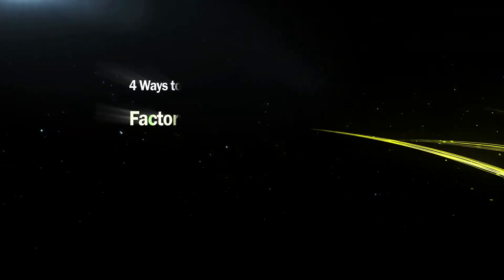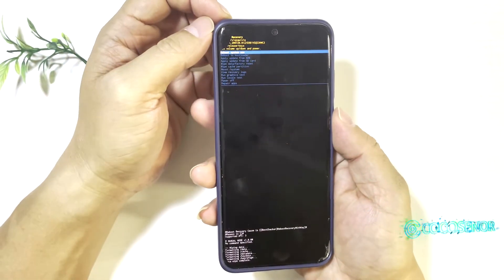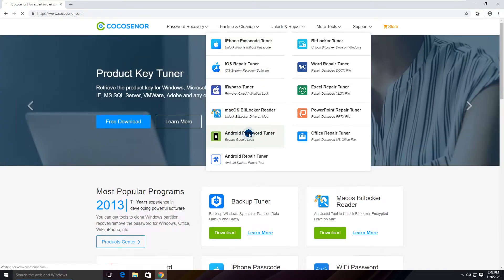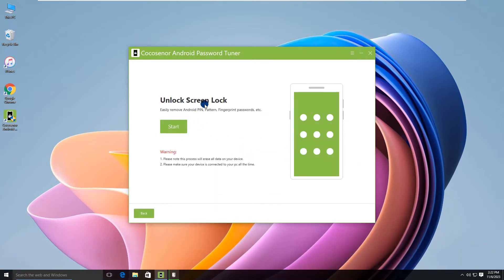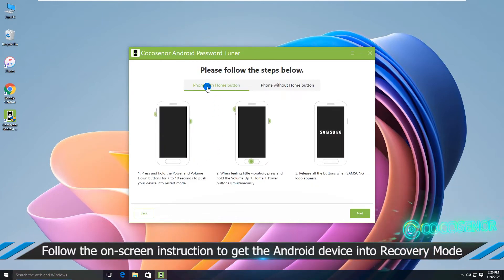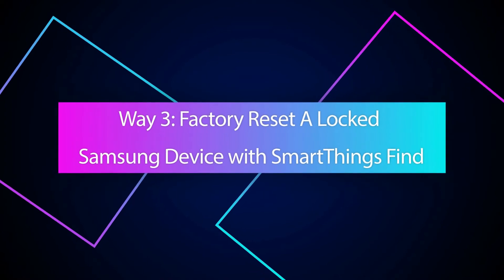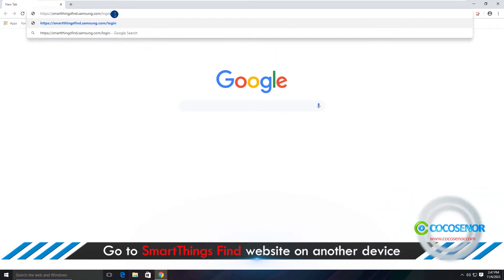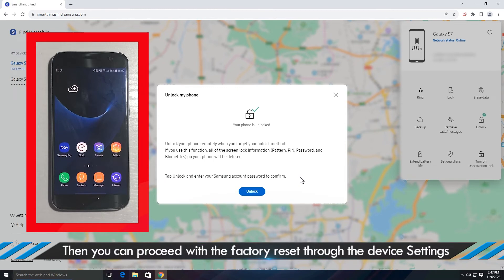4 Ways to Factory Reset Samsung Phones without PIN/Password/Pattern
If you want to factory reset the Samsung phone that is locked, but forgot the PIN , pattern and password, how can you reset the Samsung phone to factory settings? This video provides users with a guide explaining how to factory reset Samsung without a password in 4 different ways. Android Password Tuner can be one of the effective ways when you are without Samsung account or Google account.
00:00 Intro & preview
00:13 Way 1-- Hard reset Samsung phone to factory settings with buttons
01:24 Way2-- Reset a locked Samsung phone with Cocosenor Android Password Genius
05:18 Way 3--Reset a locked Samsung phone with SmartThings Find
06:29 Way 4-- Reset a locked Samsung phone with Google Find My Device